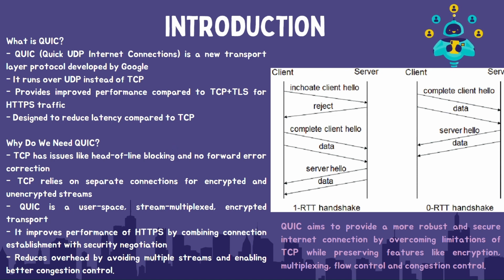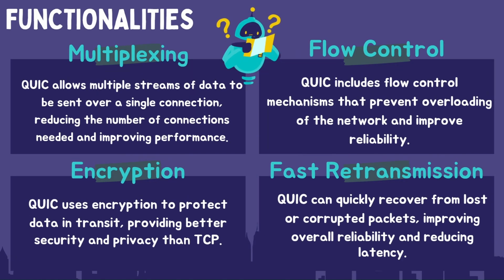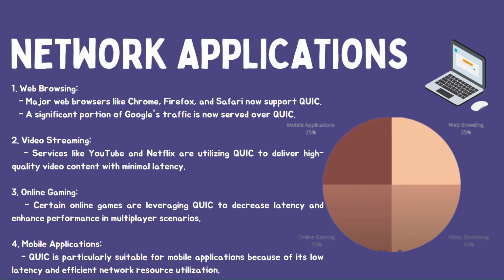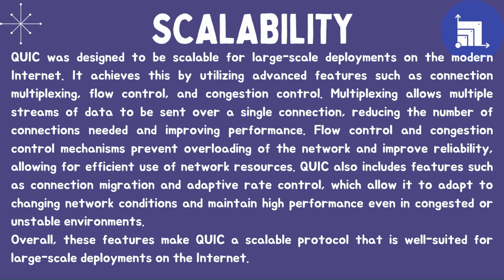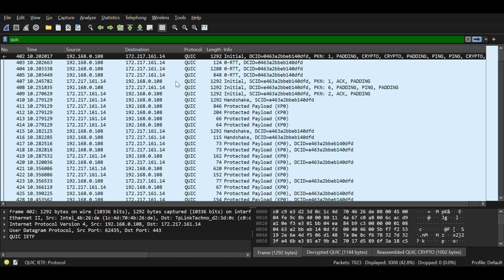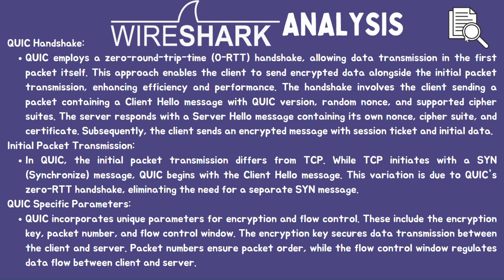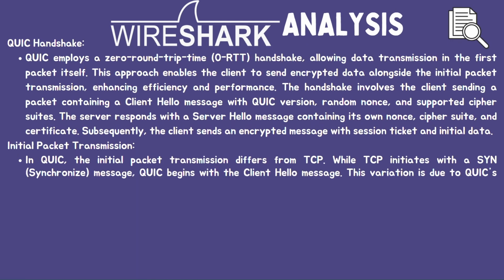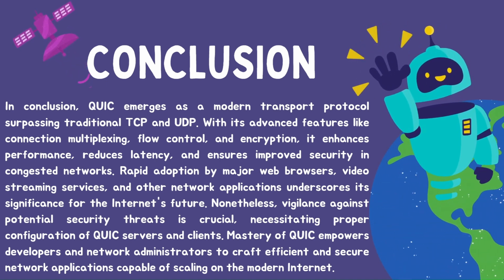SIT202: Task-6.3HD My Awesome Tutorial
Hello my name is Om Tomar and my roll number is 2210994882